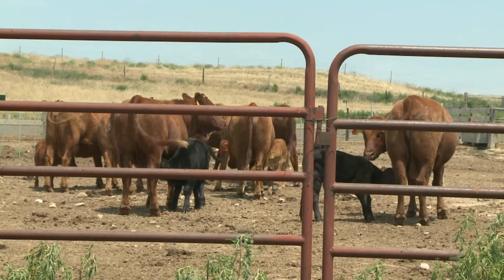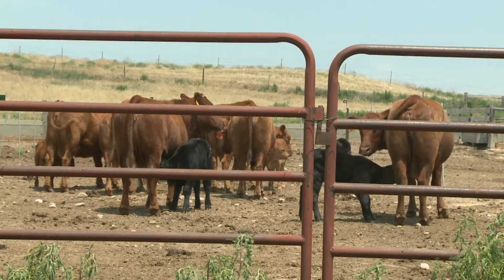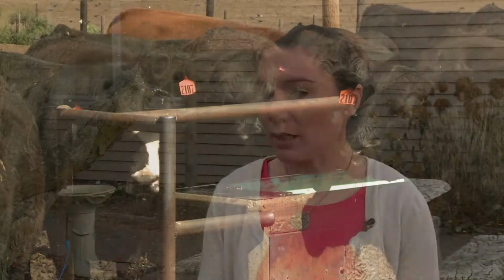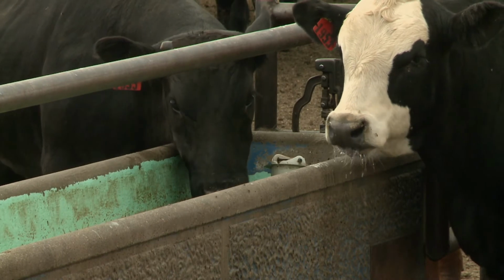Cattle & Water Efficiency | Andrea Watson | February 21, 2020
Andrea Watson, UNL Research Professor of Ruminant Nutrition, discusses the importance of understanding your cattle’s water footprint and meeting their water demands in an efficient way.